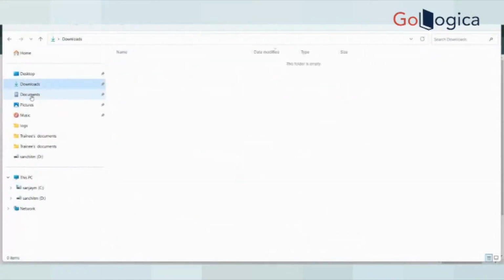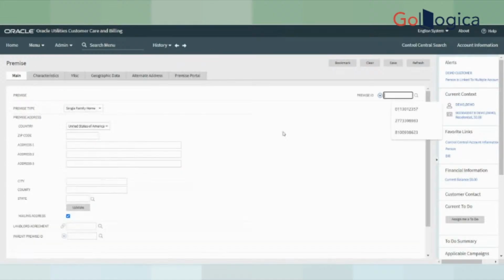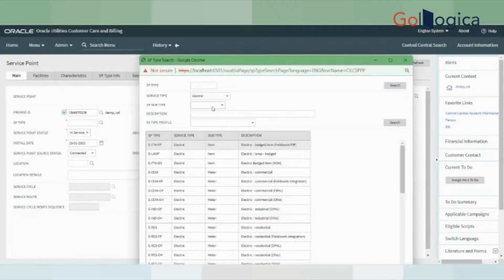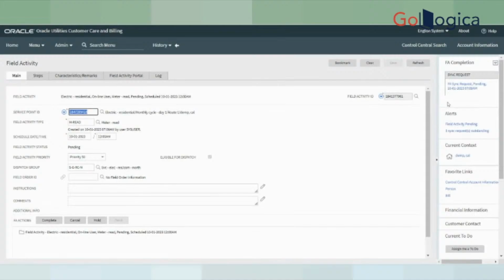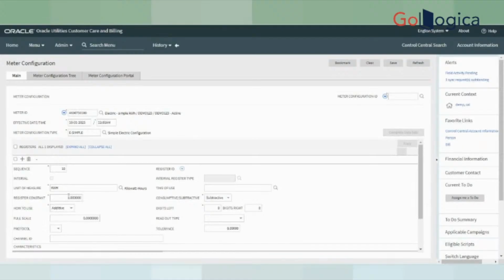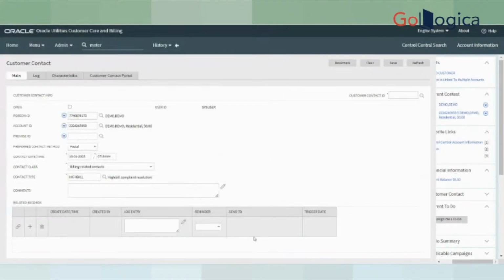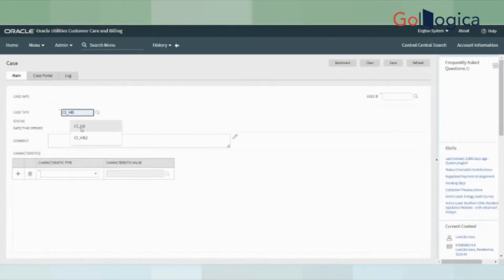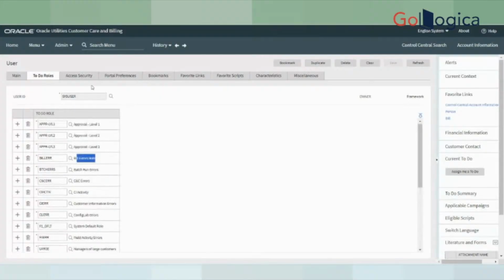🔴 Live: Complete Guide to Control Center in Oracle CC&B | Customer Care & Billing | GoLogica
🚀 Want to master Oracle Customer Care & Billing (CC&B) and unlock the full power of the Control Center?

You’re in the right place! In this LIVE session, we’ll give you a step-by-step walkthrough of Control Center in Oracle CC&B, covering its core features, real-world use cases, and tips to make your customer care and billing operations more efficient.

🔑 What You’ll Learn in This Live Training:
• What is Control Center in Oracle CC&B?
• Key features & navigation explained
• How Control Center supports billing & customer care operations
• Hands-on walkthrough with practical examples
• Best practices for CC&B users and administrators
• Career scope & industry demand for Oracle CC&B professionals

• Oracle CC&B learners & professionals
• Utility billing system admins and analysts
• Customer service managers in utilities
• IT professionals in the energy & utilities sector
• Anyone preparing for Oracle CC&B job roles

✨ By the end of this live session, you’ll have a clear understanding of Control Center in CC&B, learn how to apply it in real projects, and discover how it can boost your career in the utilities and billing domain.

💬 Drop your questions in the comments – we’ll be happy to help!